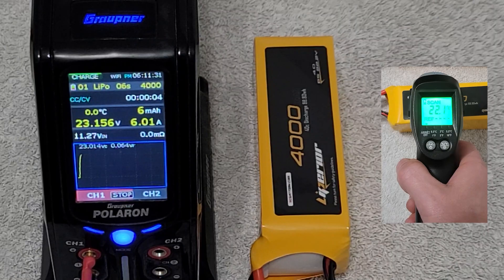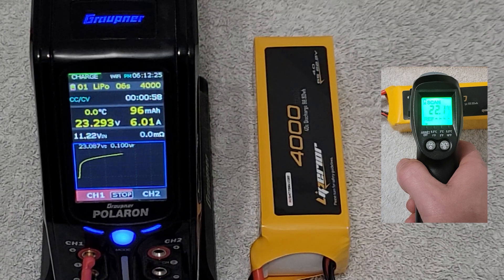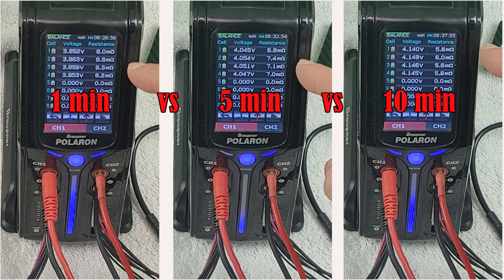Your LiPo IR Results Are Wrong! 4 Essential Tips You’re Missing!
0:00 - Introduction
1:24 - Ambient Temps
2:09 - Heat Soaking
3:19 - Current Fluctuations
4:53 - Balance Charging